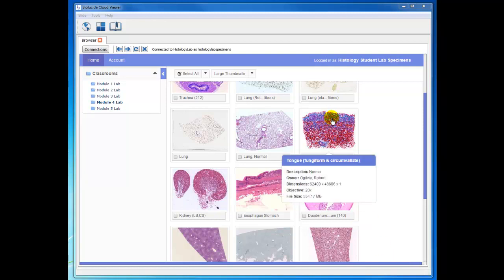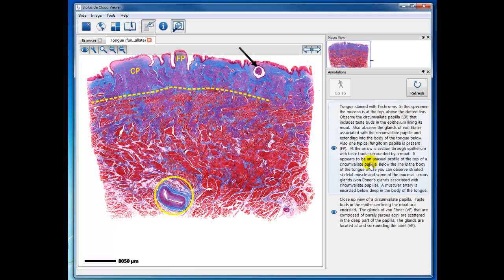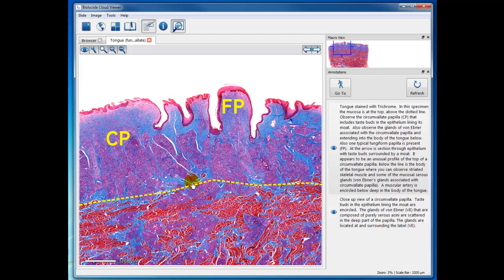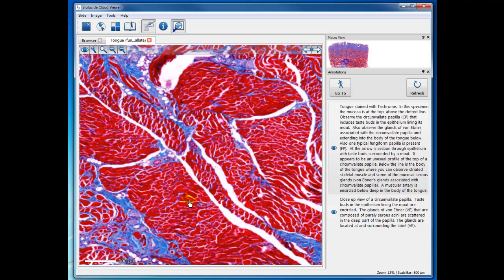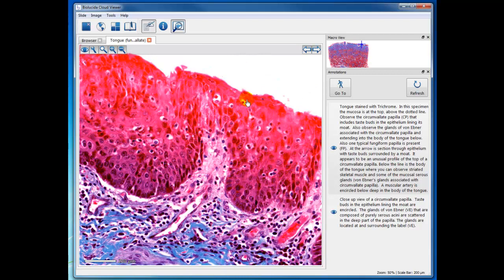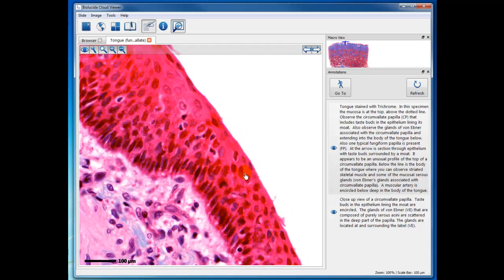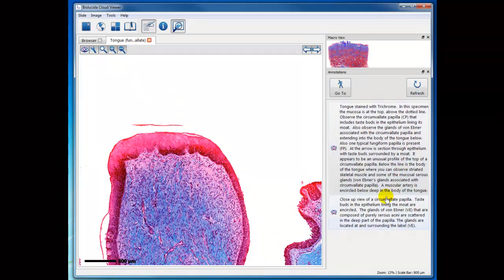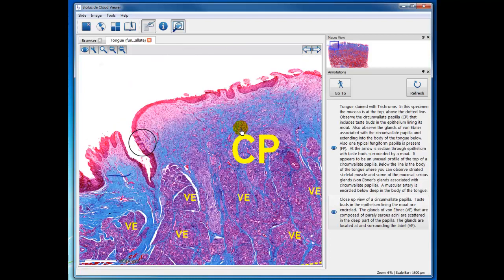Module 4 Tongue